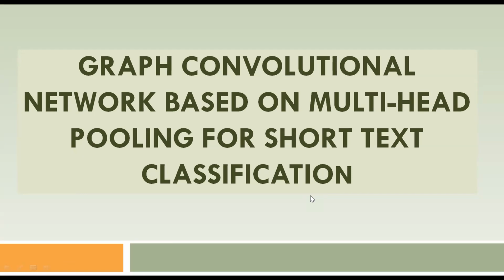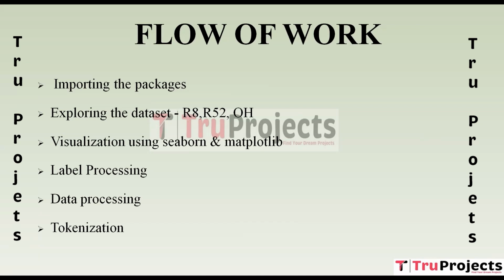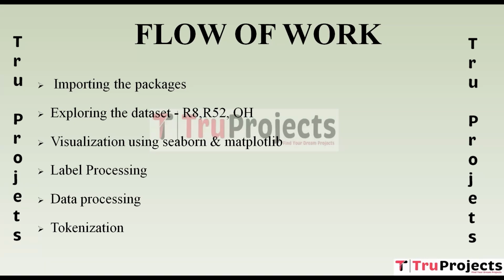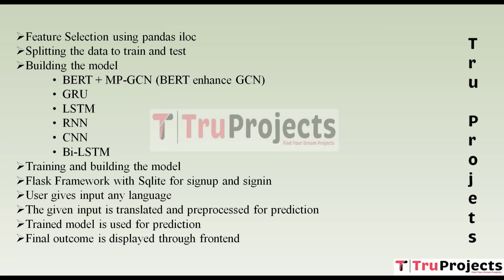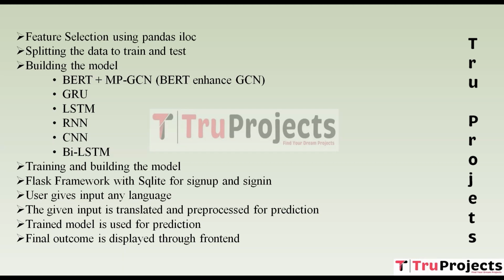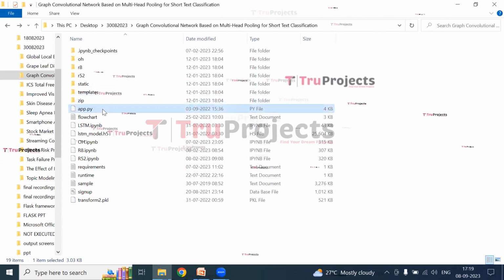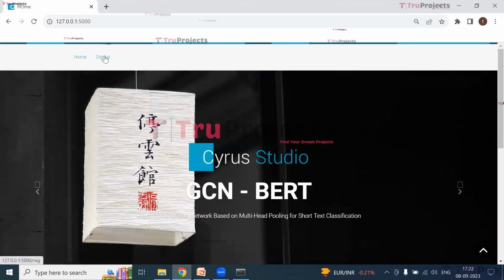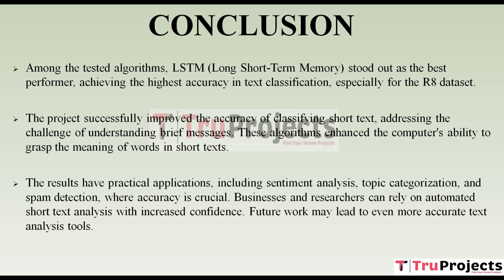Graph Convolutional Network Based on Multi Head Pooling for Short Text Classification